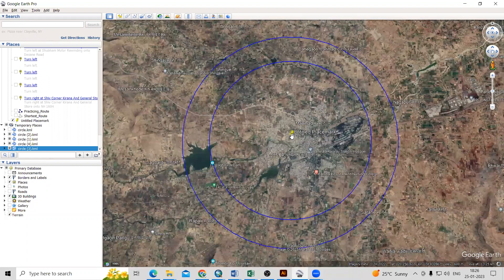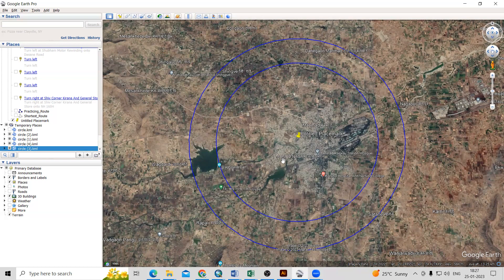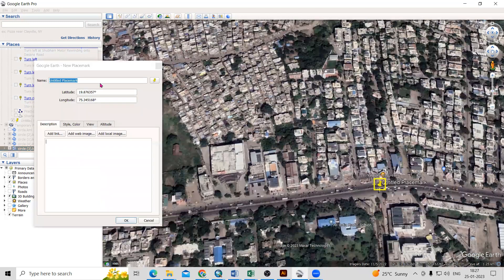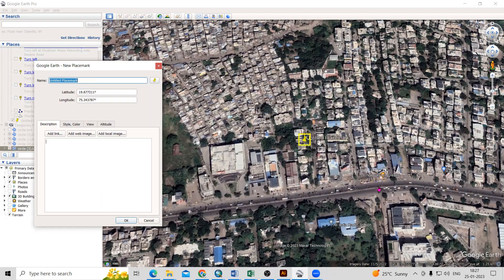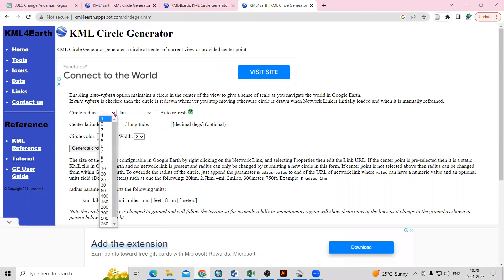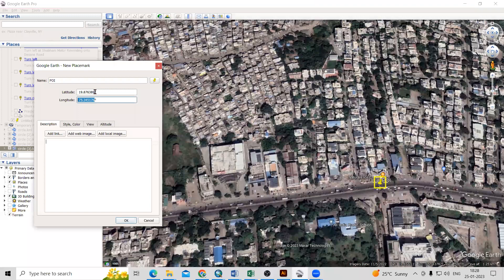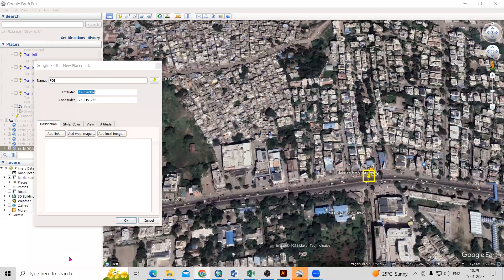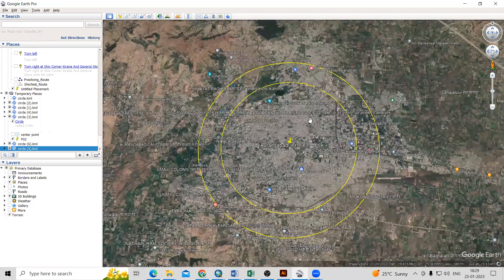RS & GIS QA35 Easy Buffer Zone Creation in Google Earth Pro: A KML Circle Generator Tutorial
"In this tutorial, we will show you step-by-step how to create a buffer zone in Google Earth Pro using the KML Circle Generator. This powerful tool allows you to easily create circular buffer zones around any location in Google Earth Pro, which can be used for a variety of purposes such as land use planning, natural resource management, and conservation.

00:00 Intro
00:57 Add Placemark
01:47 KML Circle Generator